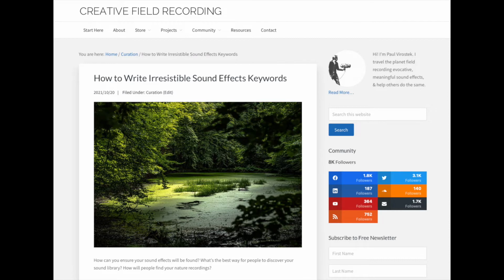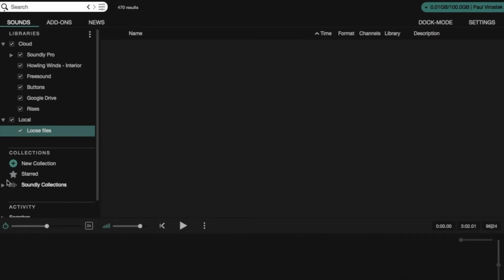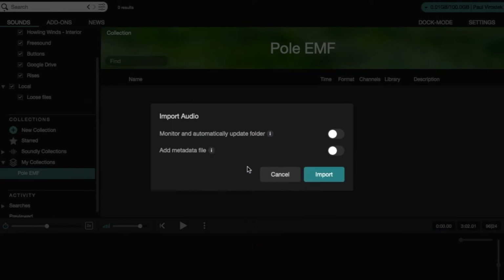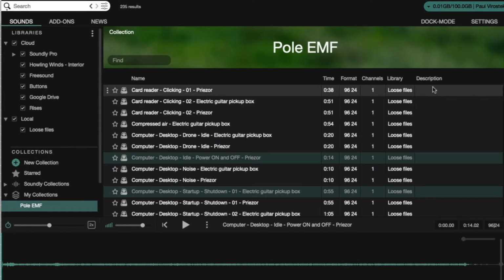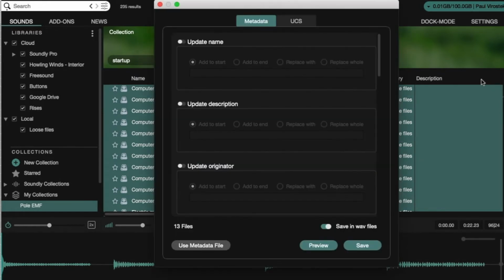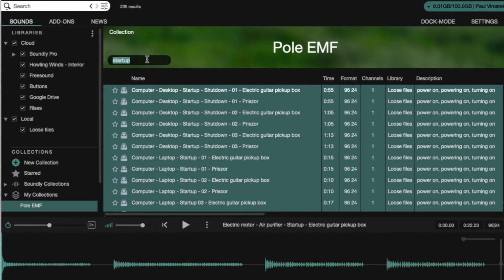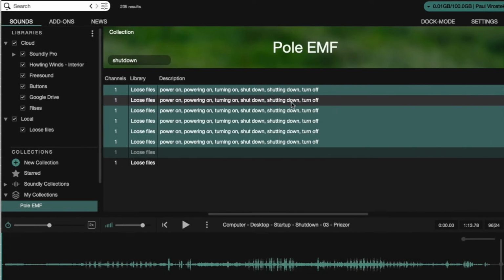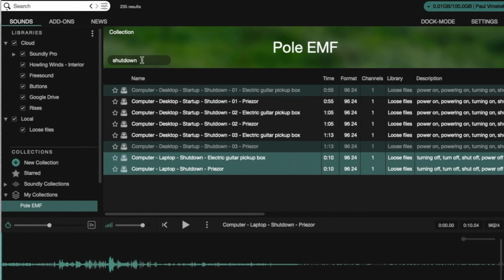How to Add Sound Effects Keywords to Your Field Recordings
A quick way to add help you add descriptive keywords to your field recordings easily, in batches.

Jump to:
00:00 - Intro to adding sound fx keywords
01:26 - Brief intro to Soundly
01:57 - Workflow - getting set up
03:03 - Workflow - using BWAV fields
03:25 - Workflow - adding keywords in batches
06:33 - Wrap up